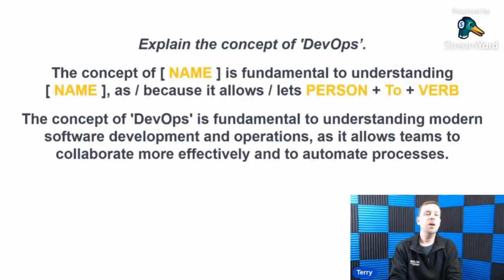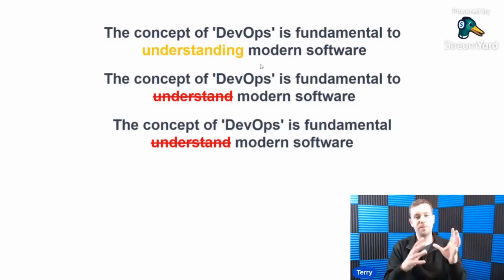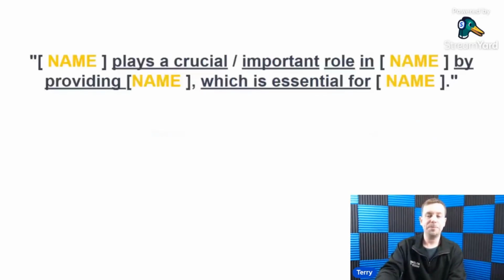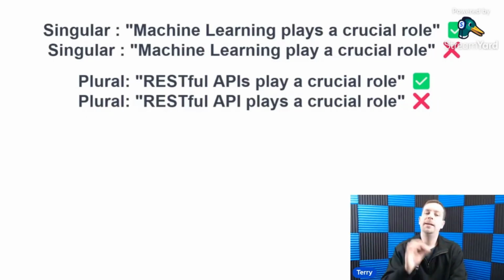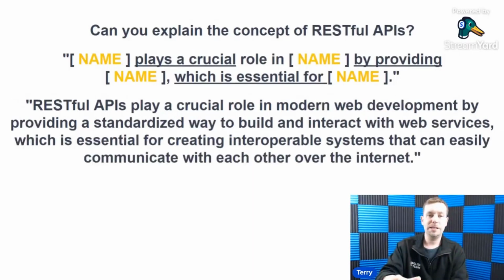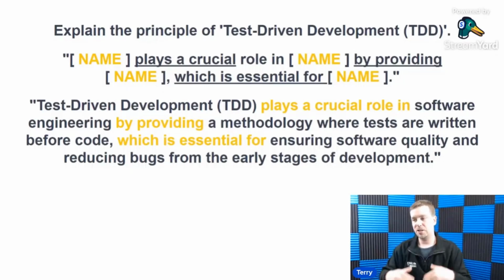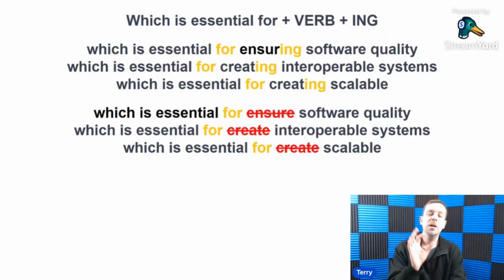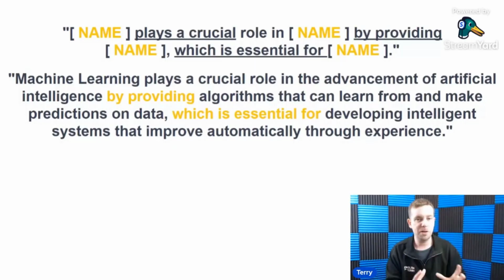Master IT Interviews LIVE: Defining Key IT Terms in English 🚀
🚀👨‍💻✨ Hello aspiring tech professionals and English learners! Welcome to "Master IT Interviews LIVE: Defining Key IT Terms in English"! If you're preparing for IT interviews and want to boost your English communication skills, you've landed in the perfect spot! 🌟

In today's lesson, we're not diving into the deep ends of computer science, but rather focusing on mastering English terminology used in the tech industry. This is crucial for anyone looking to excel in technical interviews where clear communication is key. 📚

Object-Oriented Programming (OOP): I'll show you how to build sentences to define and discuss this concept smoothly in English.
RESTful APIs: Together, we'll practice sentence structures that help you explain this term with clarity and confidence.
Microservices Architecture: Learn sentence patterns that allow you to clearly define this and understand its significance in tech projects.
Cloud Computing & SaaS: Discover templated phrases to accurately describe these popular tech terms during interviews.
DevOps and Big Data: We'll go through structured sentences that make explaining these complex ideas simple and straightforward.
👨‍🏫 Throughout this video, I'll provide you with easy-to-use sentence structures that you can adapt to explain any technical concept. These structures are designed to help you build your own sentences confidently, especially when asked to give definitions in job interviews. This is essential for non-native English speakers looking to break into the international tech scene!

🌍 Whether you are preparing for your first IT job interview or simply want to polish your tech English, this lesson is tailored for you. Let's demystify tech jargon and make your learning journey enjoyable and effective!

🎉 Dive in, learn with ease, and prepare to ace your IT interviews in English! Let's get started! 🚀👨‍💻✨